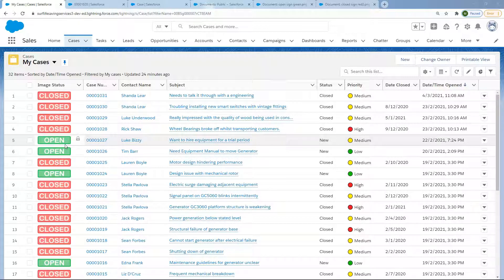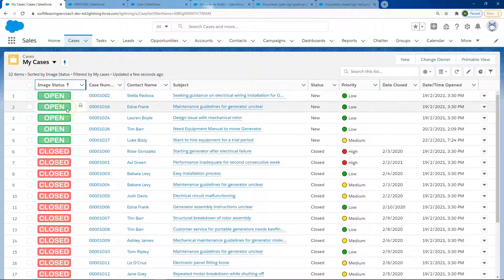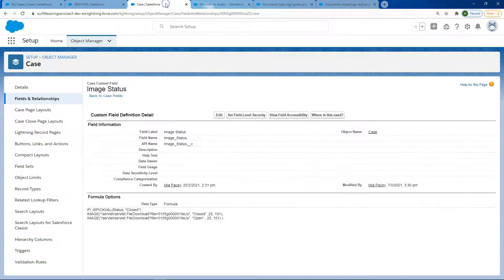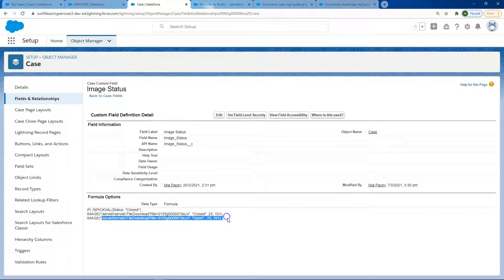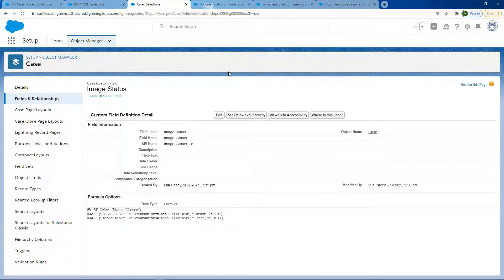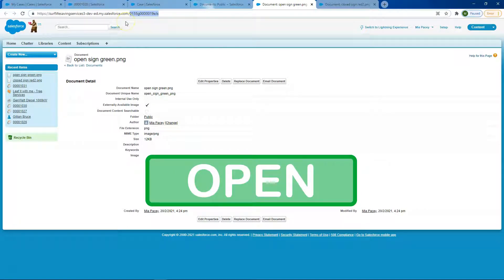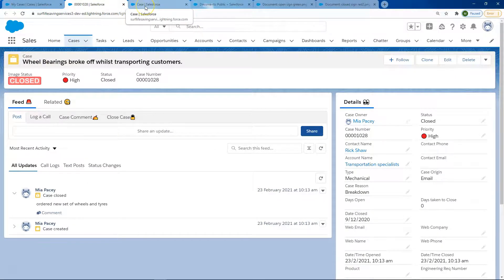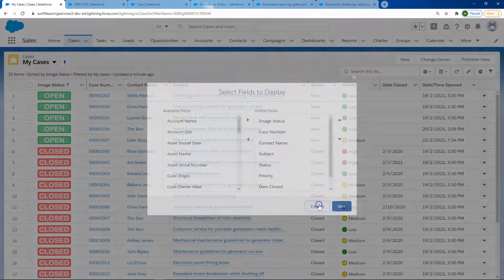Salesforce: How to use an image to show Case Status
Salesforce walk-throughs on how to create a formula field to show an image as a representation of another field such as case status.
In this video, you will see how to show an OPEN or CLOSED image depending on the status of the case.

The formula mentioned in the video, replace RecortID with your image id saved in classic documents:
IF( ISPICKVAL(Status, "Closed") ,
IMAGE("/servlet/servlet.FileDownload?file=RecordID", "Closed" ,25, 101),
IMAGE("/servlet/servlet.FileDownload?file=RecordID", "Open" , 25, 101) )